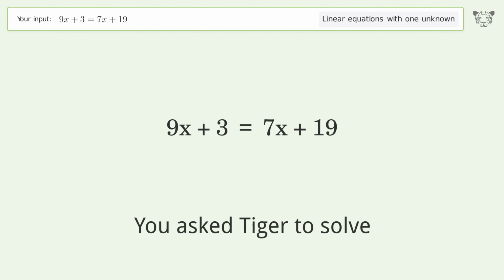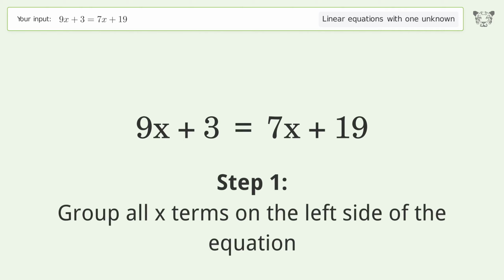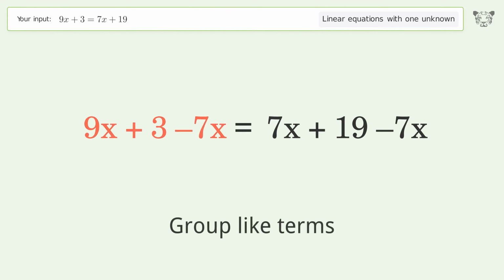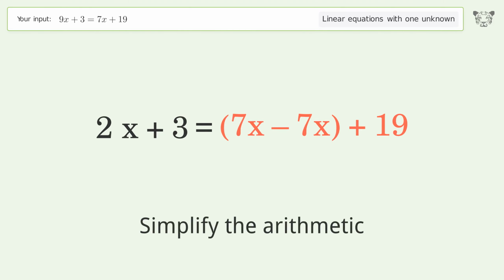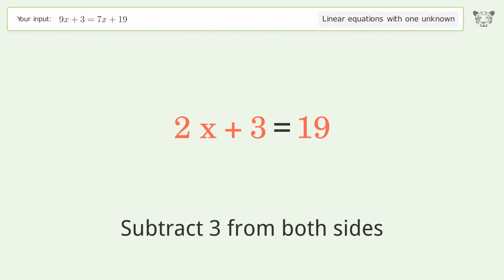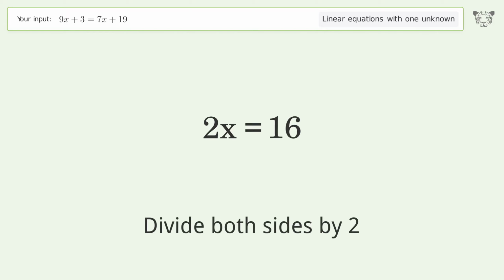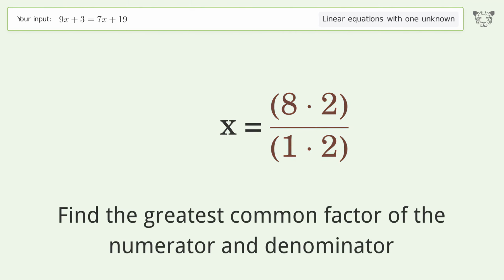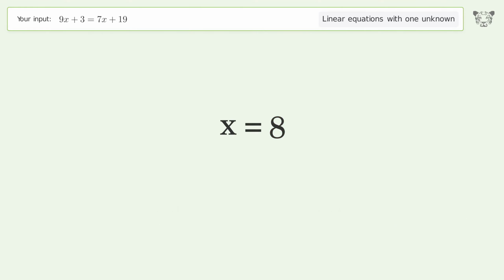Solve 9x+3=7x+19: Linear Equation Video Solution | Tiger Algebra